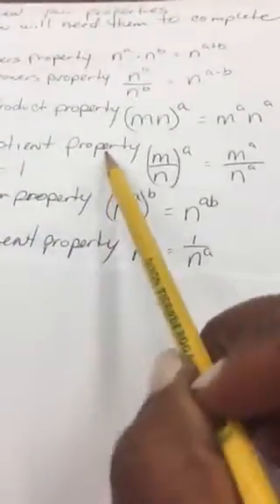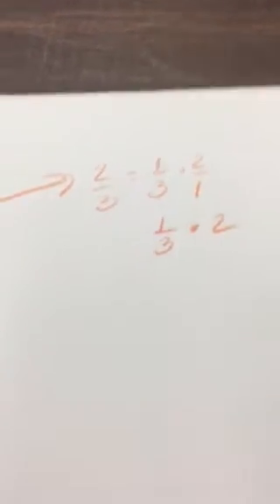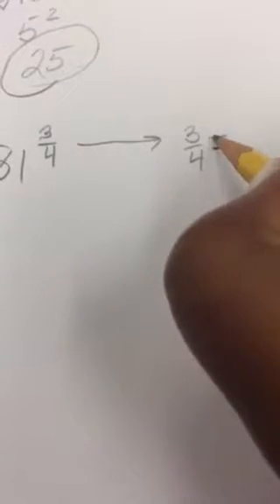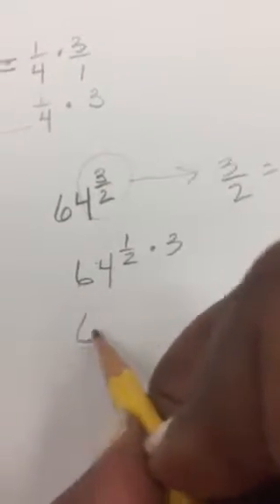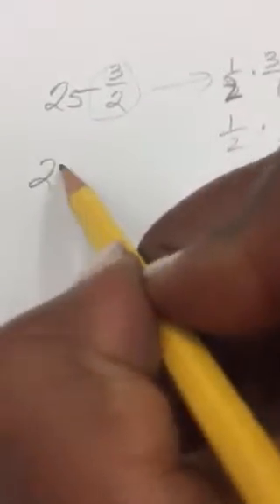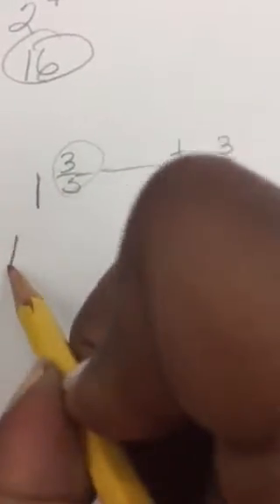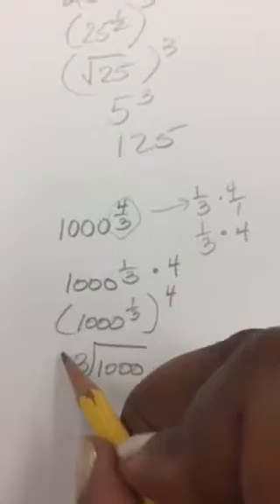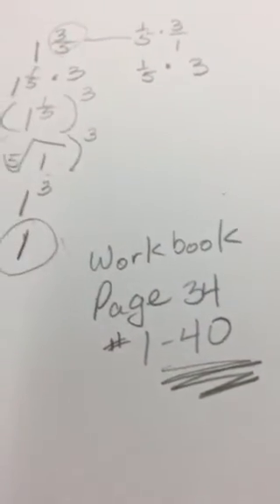Rational Exponents and Using Properties with Rational Exponents #3